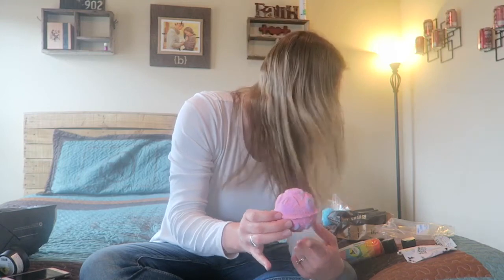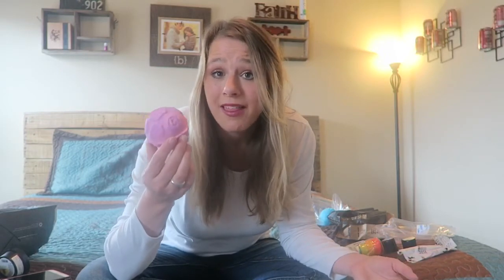First Lush Haul!!!! 2017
Hey guys... I took my first trip to Lush!